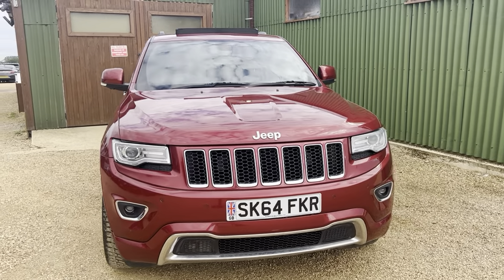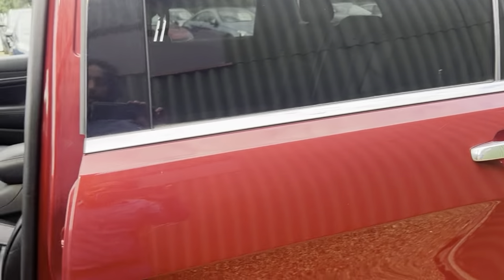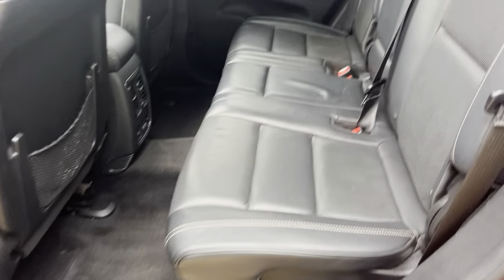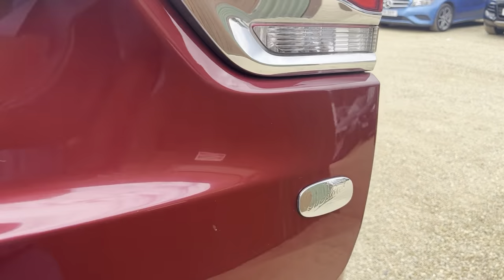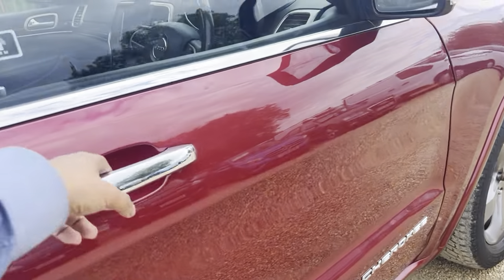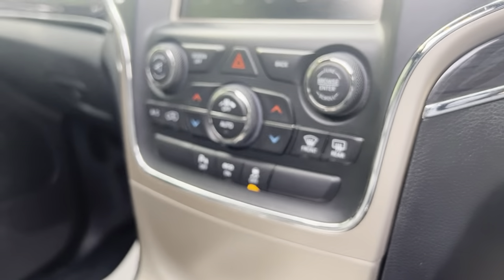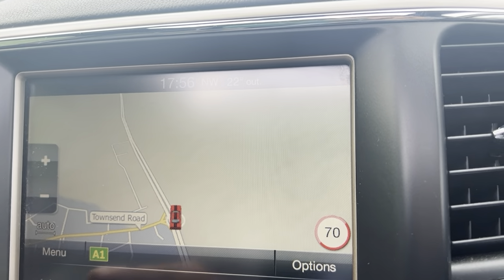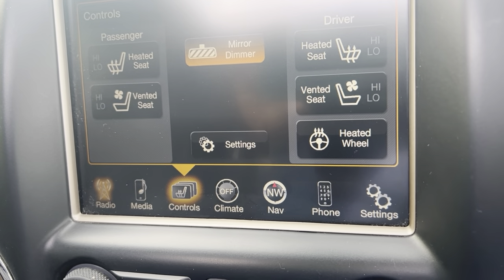2014 Jeep Grand Cherokee 3.0 V6 CRD OVERLAND SUV 5DR DIESEL AUTO 4WD EURO 5 (247 BHP)